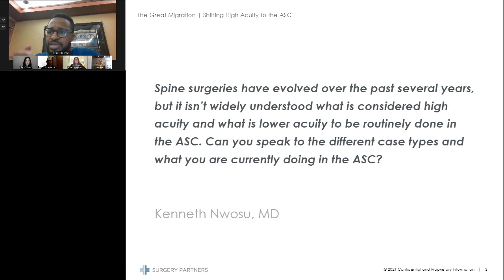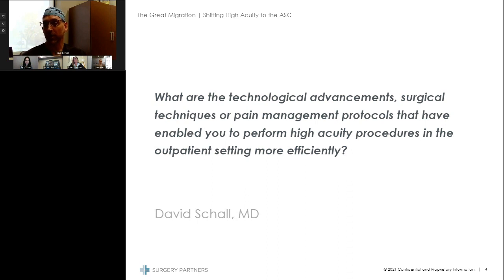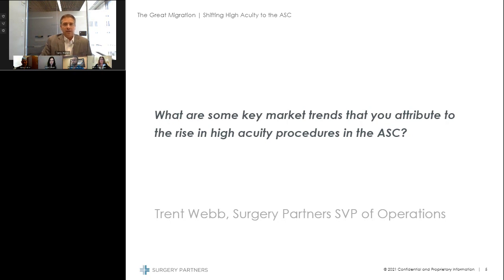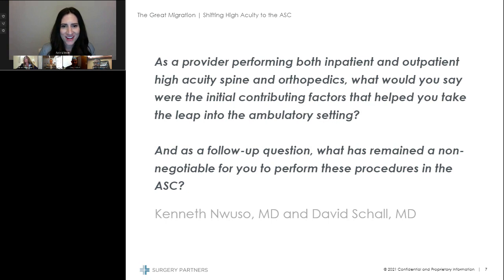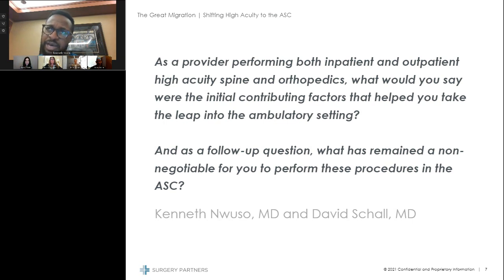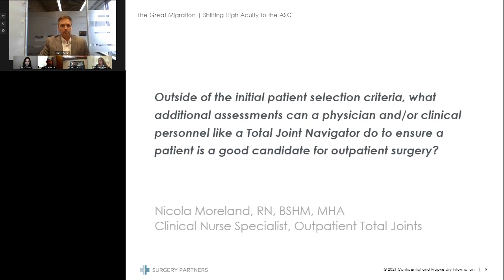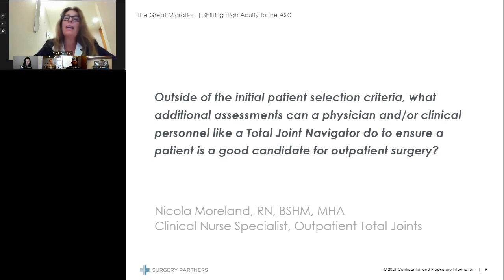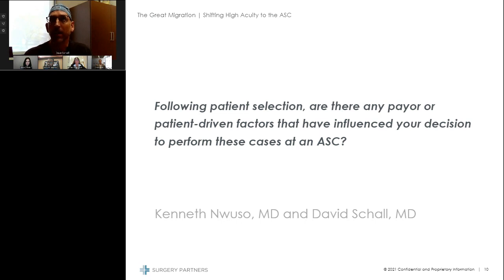High Acuity Procedures in the ASC